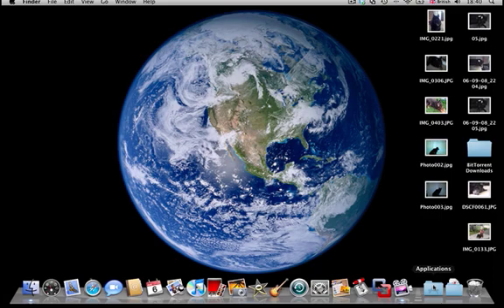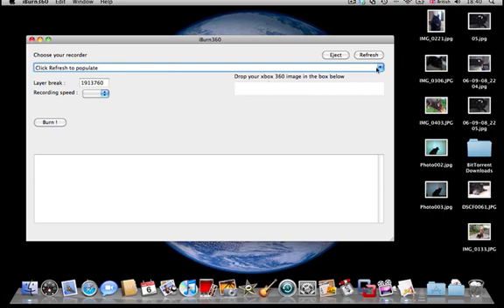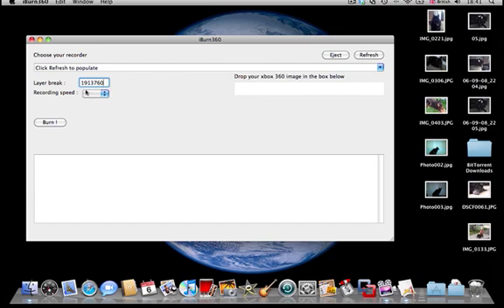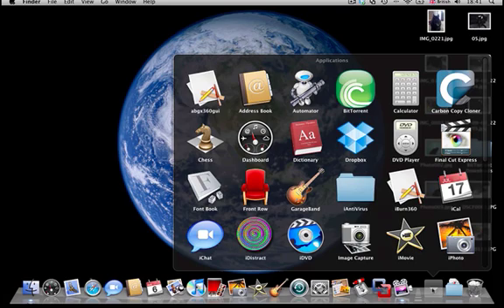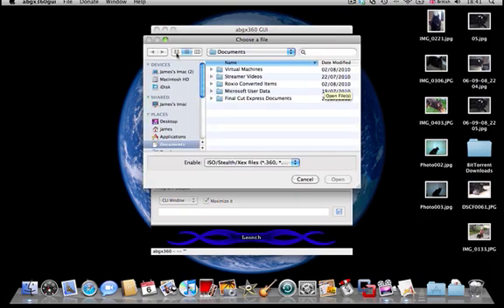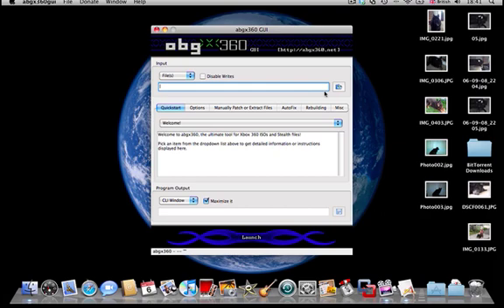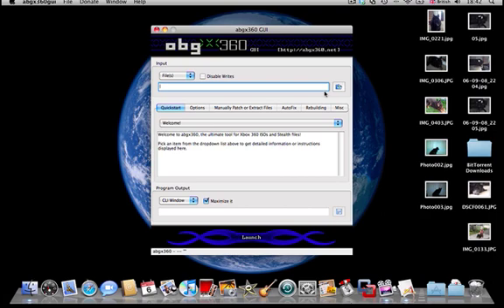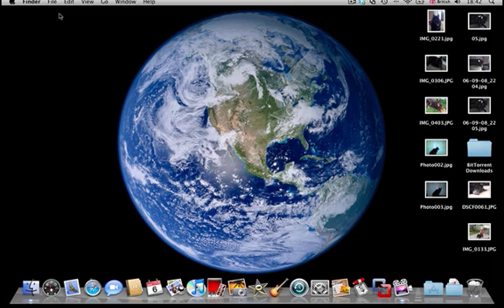how to patch and burn xbox 360 games